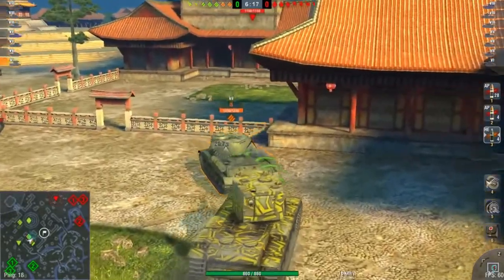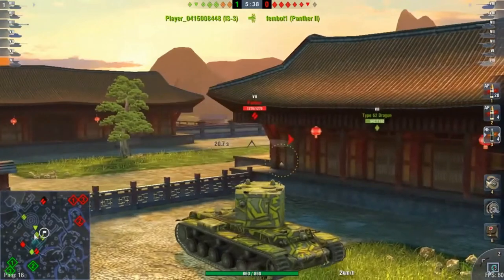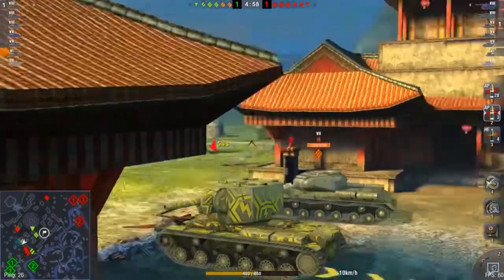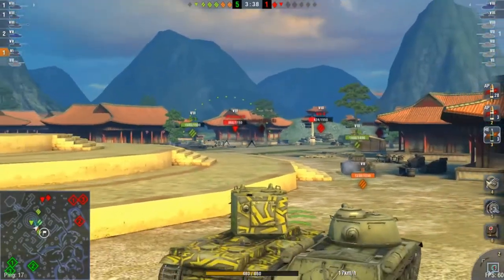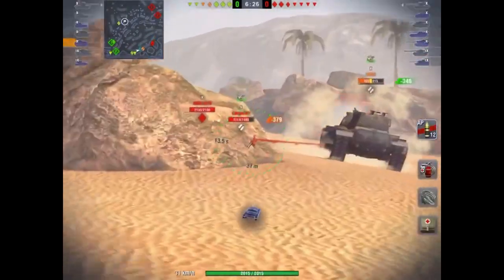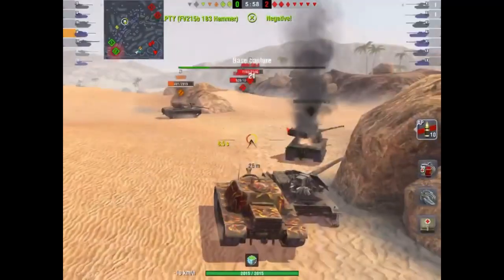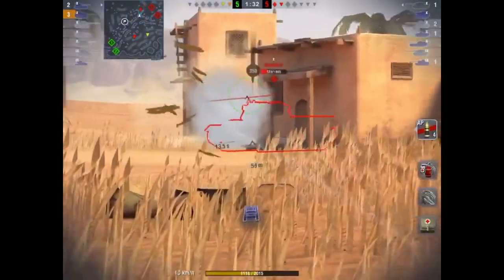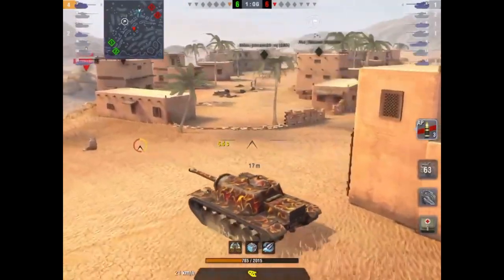WOTB | OLD vs NEW | WAS THE GAME BETTER?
This video is going to be on the changes that have occurred in world of tanks blitz and whether they were for the better or the worse!

Special thanks to all of the supporters:

Tim Smith                       Matthew Boley             Tyler
Chonfelito                      Carlos Felix
Caden Armistead          Brian H
blewick                            Thomas Hunter
Lorenzo Gardner            Syndy The Lad